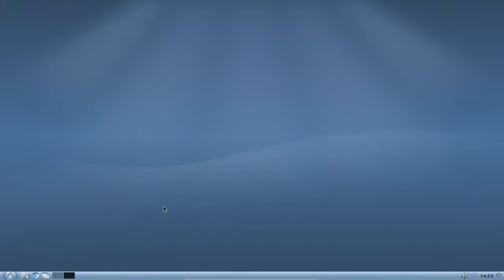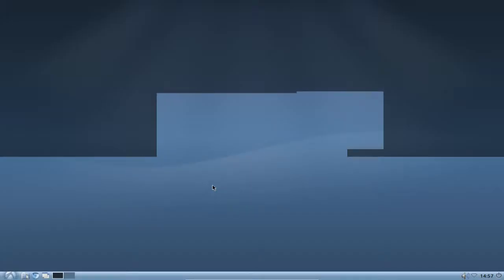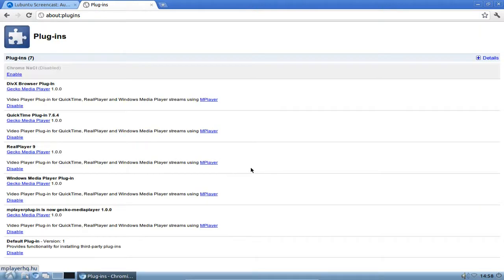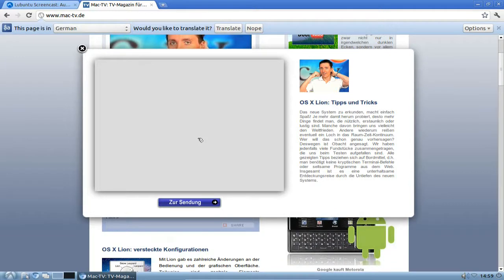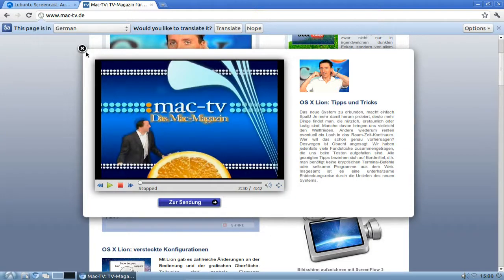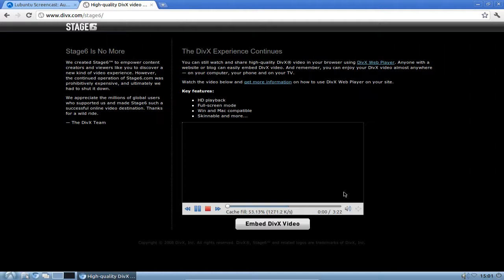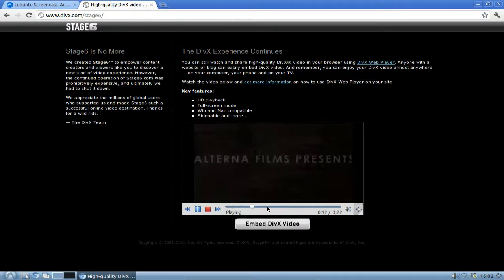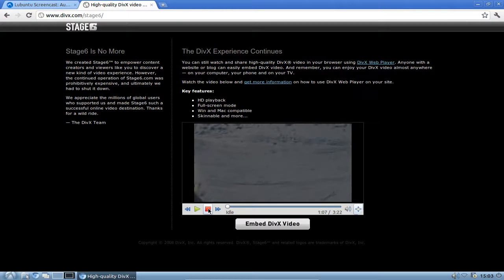Lubuntu Screencast: Browser embedded media streams with gecko-mediaplayer plugin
In this screencast I show you how to watch media streams embedded into the browser under Lubuntu with gecko-mediaplayer plugin.